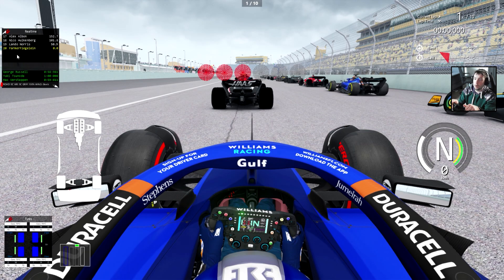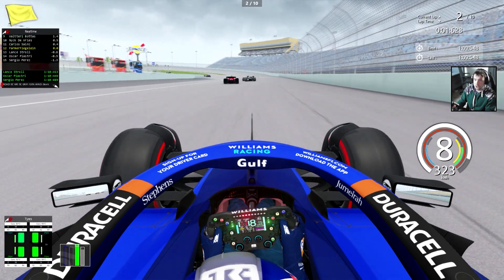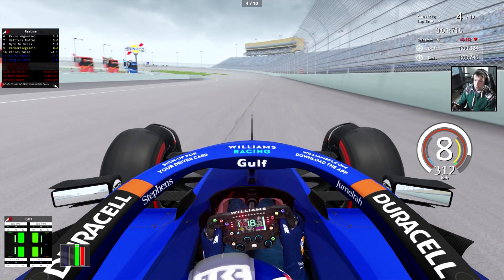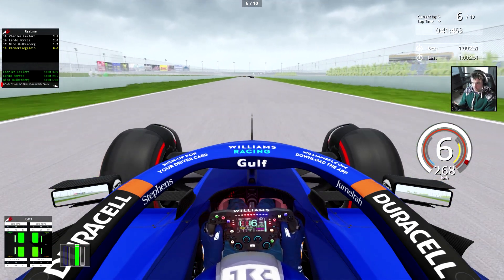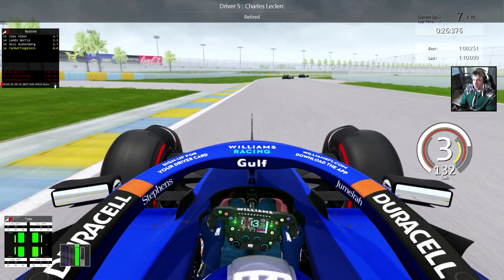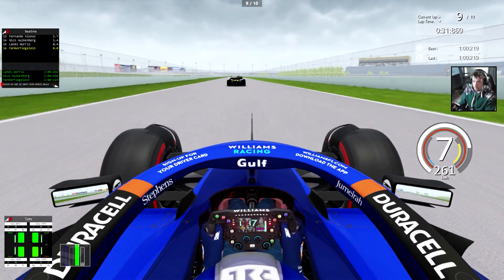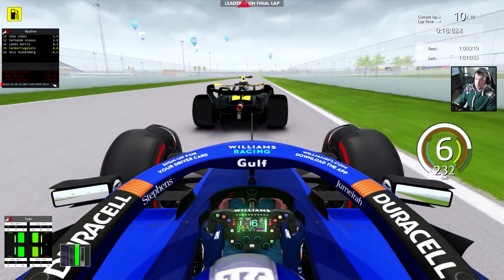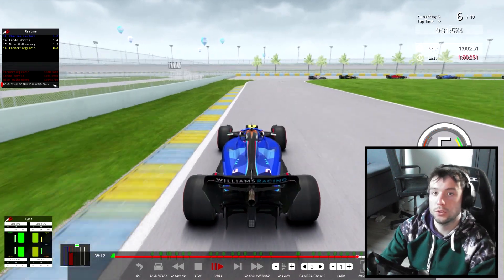MiamiGP but at Miami Homestead! - Turn 1 CRAZY CRASHES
Hello and welcome, today another scenario where we take a look at an alternative MiamiGP at Miami Homestead instead of Miami International Autodrome. This was actually a fun race with crazy crashes and a Rick moment XD. I enjoyed it but I have to improve my racing craft.

⚠️ I couldn't include the crashes of Zhou and Leclerc because Vegas Pro kept crashing. But Zhou crashed the same way as Hamilton on that bump in Turn 1 and Leclerc made the same mistake as me and Hulkenberg by running onto the grass. The crashes will be included in another video!